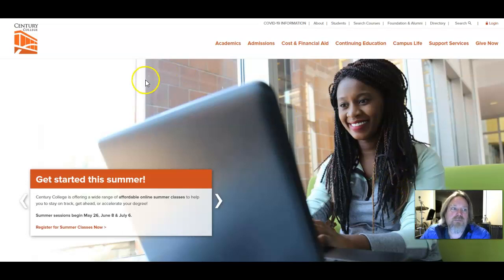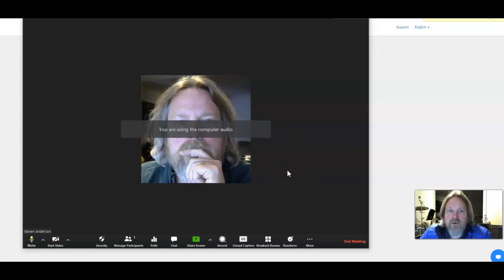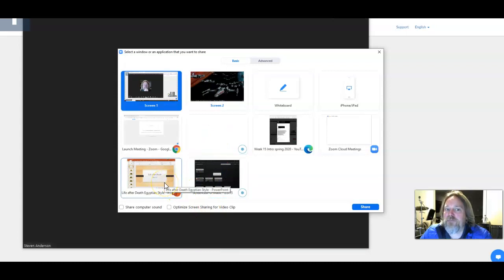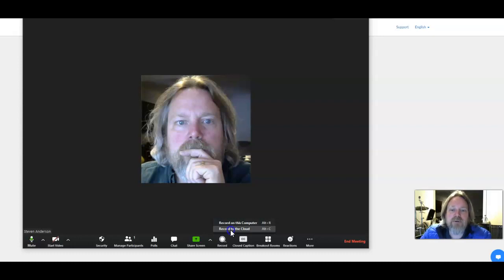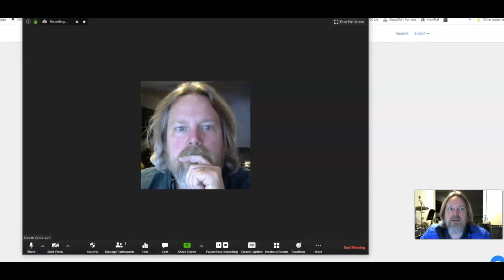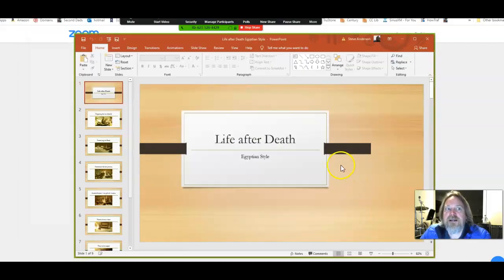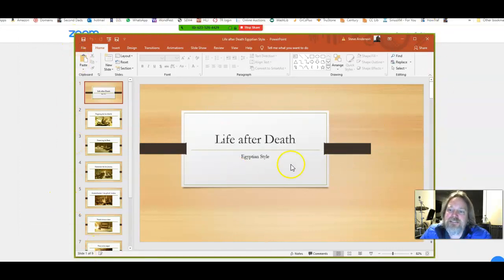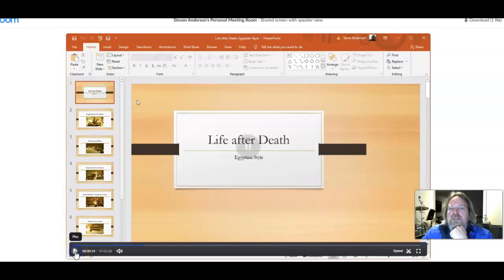How to use zoom and powerpoint to do a presentation